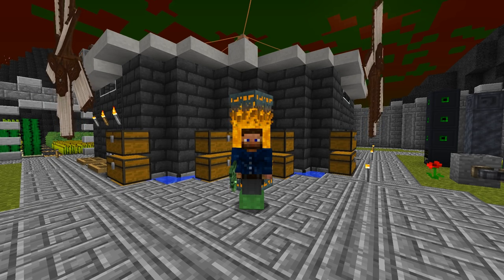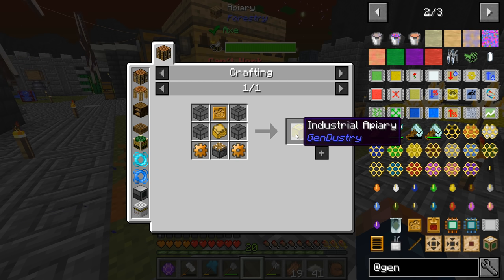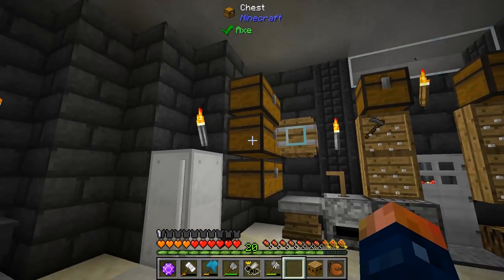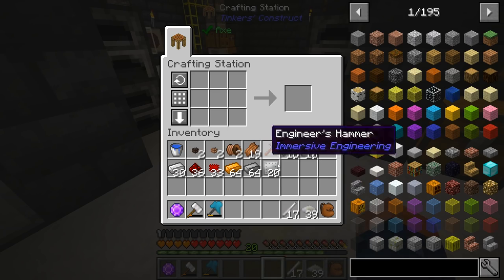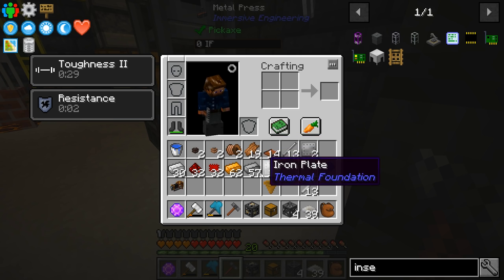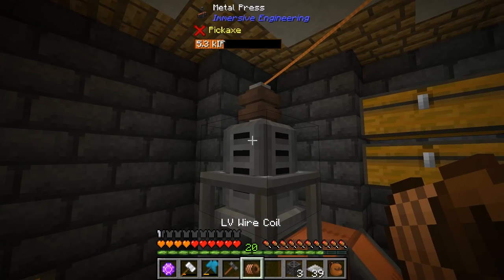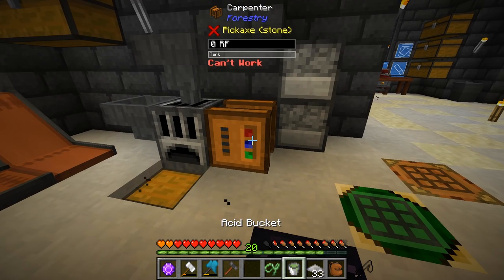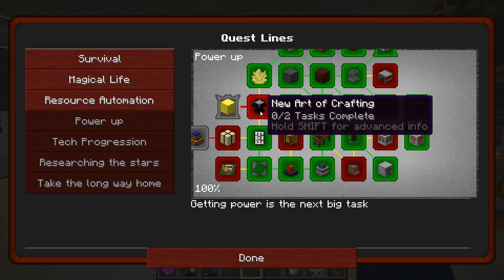Exoria EP18 Misty World Dimension + Extended Crafting